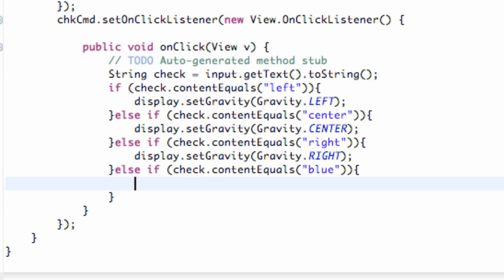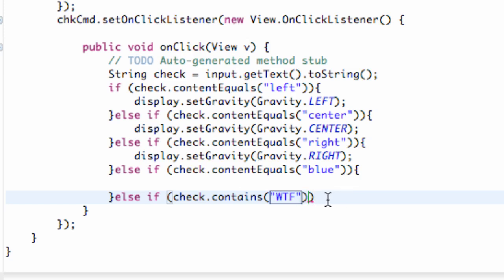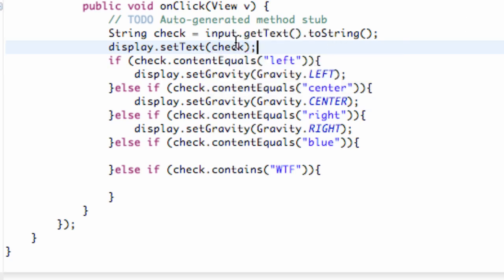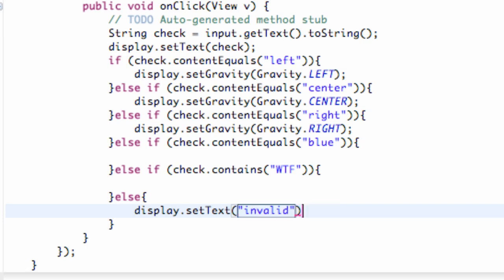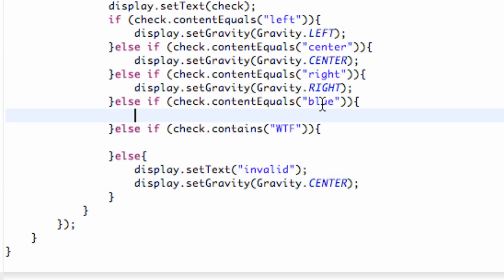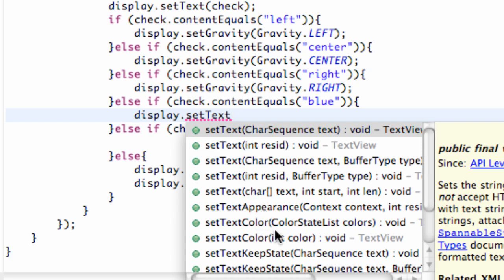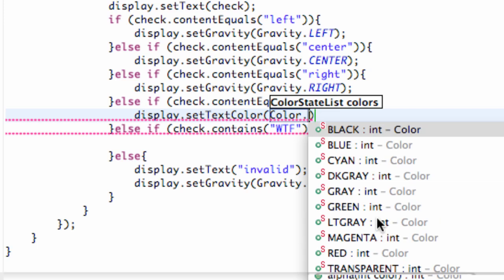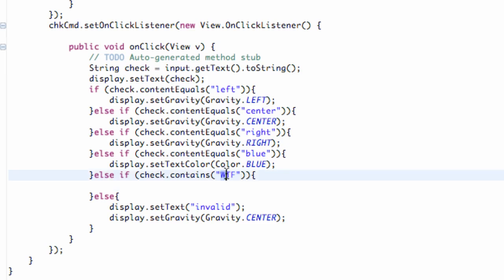Android Application Development Tutorial - 30 - Setting Color of a TextView in Java